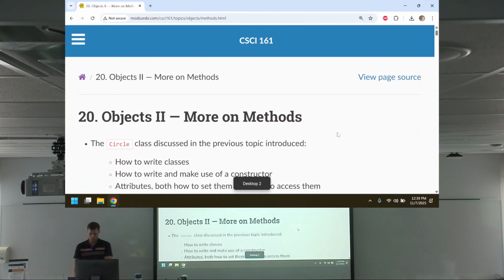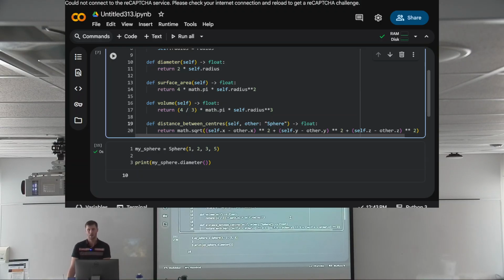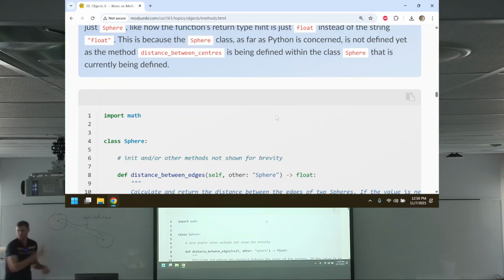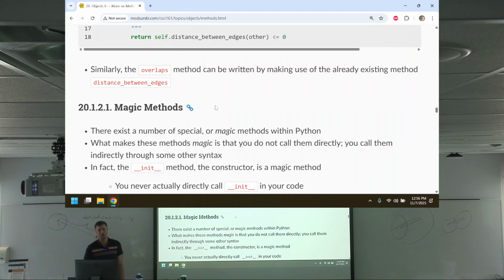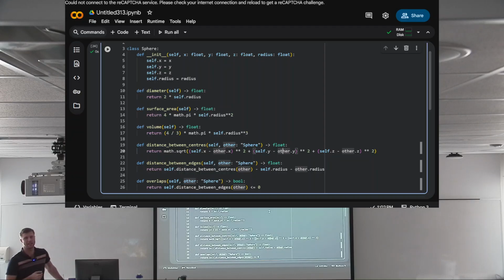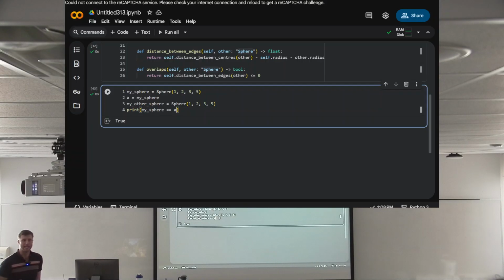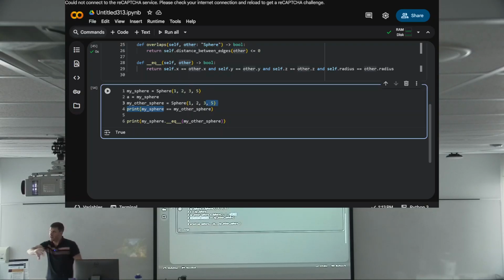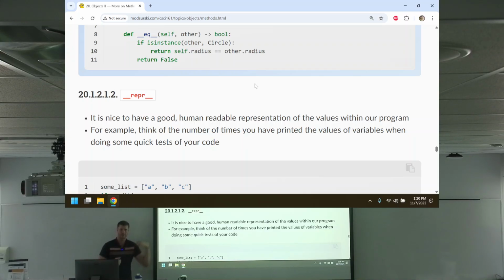CSCI 161 --- November 7, 2025: More on Spheres and Magic Methods